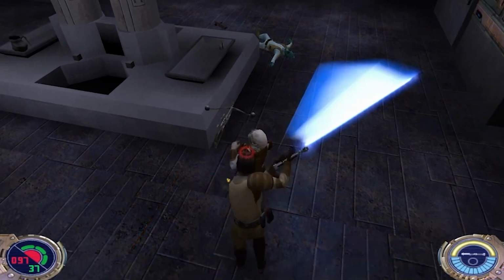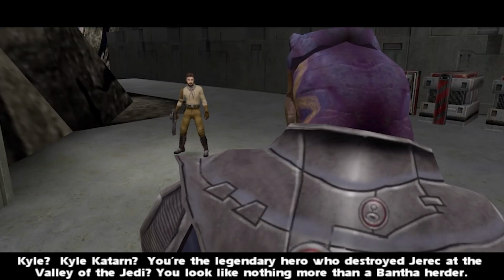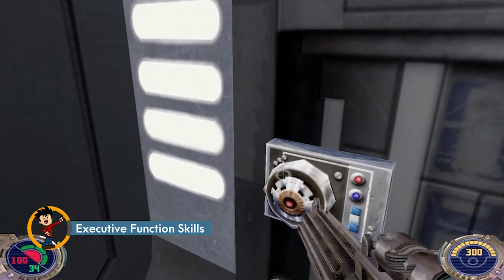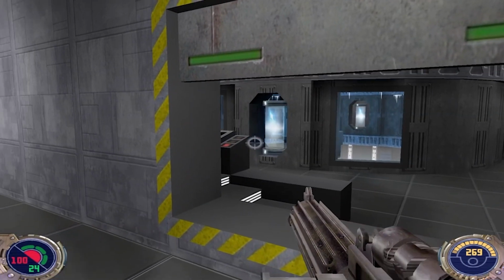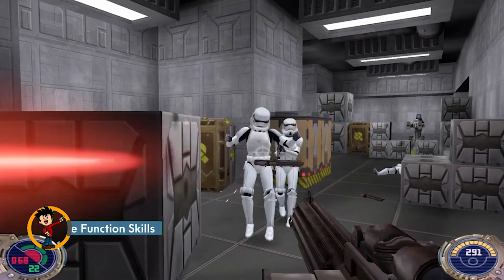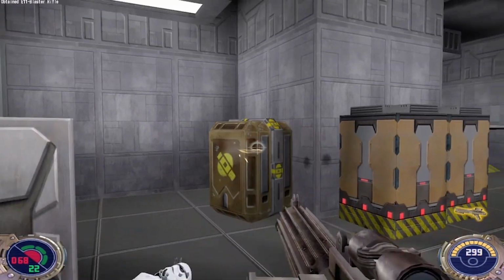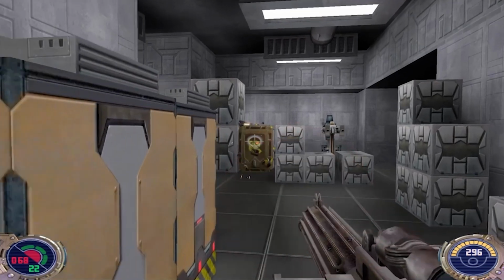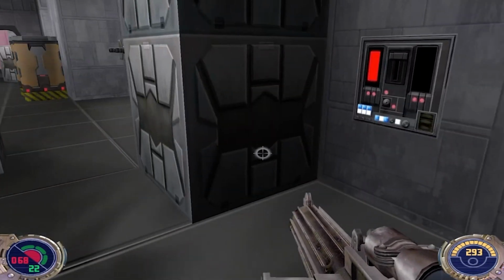Star Wars Jedi Knight II: Jedi Outcast - Nostalgia Game Spotlight!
At LearningWorks for Kids, we think all video games can be fun and educational.

In this Nostalgia GameSpotlight we check out Jedi Knight II: Jedi Outcast, the classic Jedi adventure from the early 2000's.

We'll talk about the game, its history, and how it can be played today. We'll also discuss what real-world skills could be improved while playing even a retro game such as this. Find out more at lw4k.com.

Star Wars Jedi Knight II: Jedi Outcast is rated T for Teen. LearningWorks for Kids recommend this game to kids 13 and older.

Video Chapters:
0:00 LearningWorks for Kids Intro
0:29 Nostalgia Spotlights Intro
0:56 About Star Wars Jedi Knight II: Jedi Outcast
1:52 Star Wars Jedi Knight II: Jedi Outcast (Nostalgia Game Spotlight)
3:00 Thinking Skills in Jedi Outcast
4:22 Outro